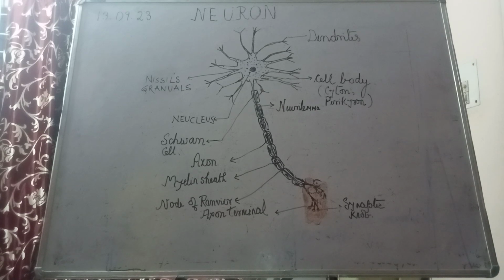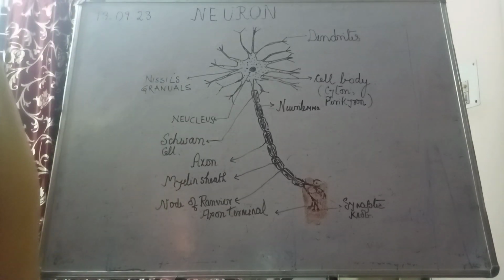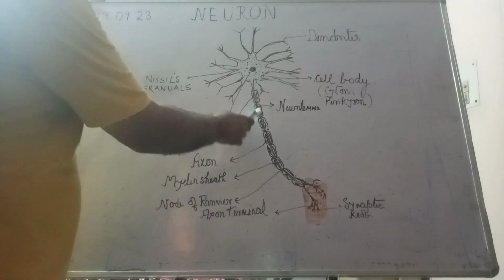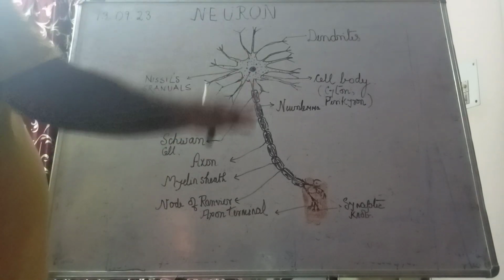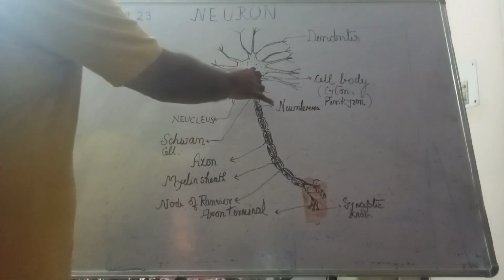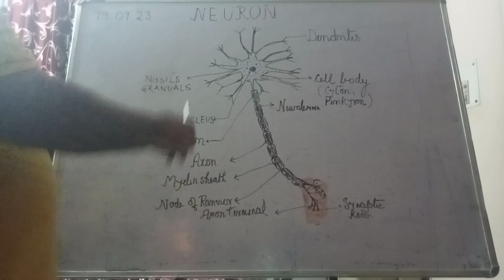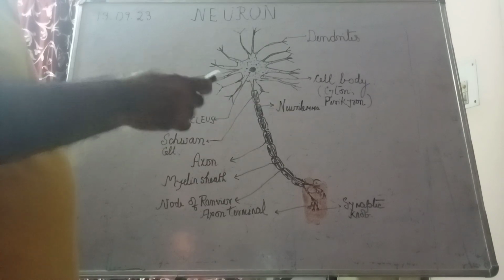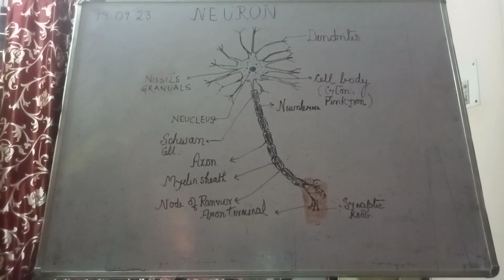Class 11|CBSE|Neuron| Control and Coordination| Biology